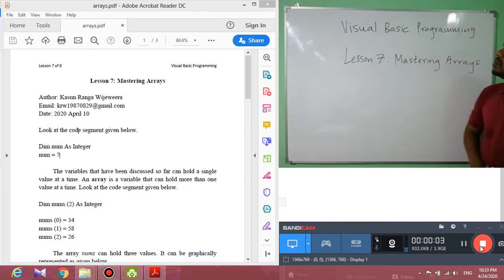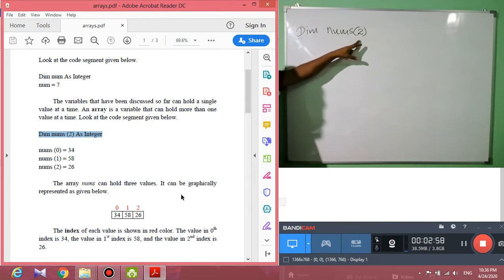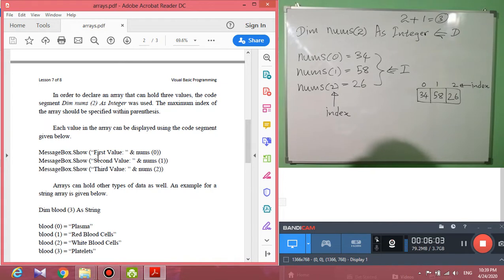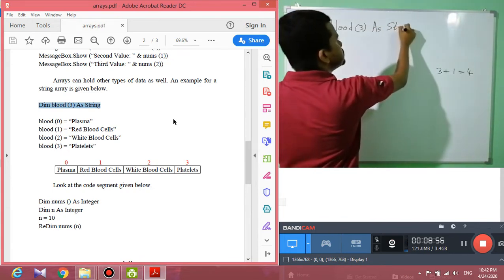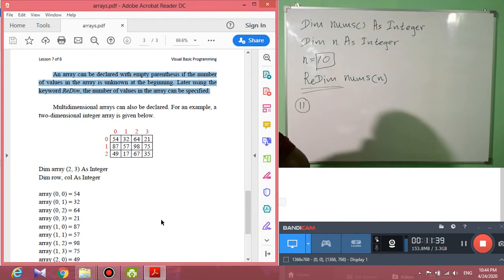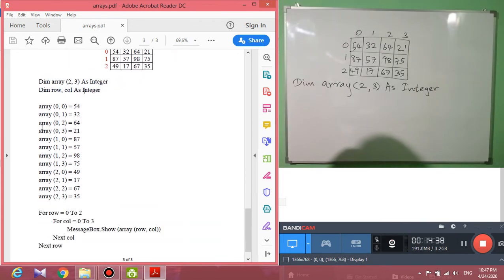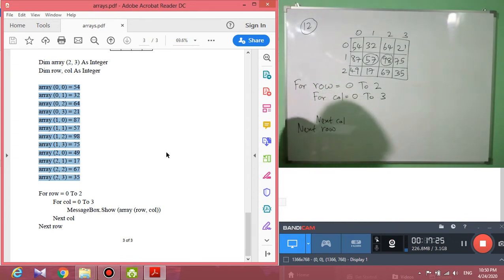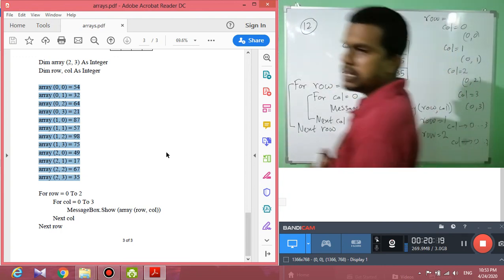Arrays in Visual Basic